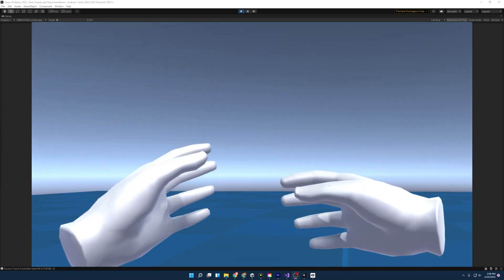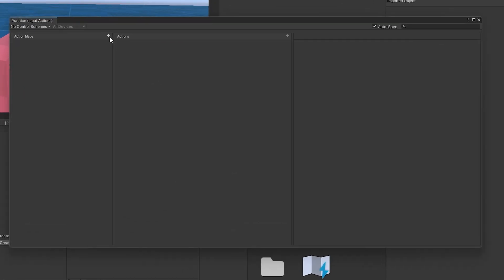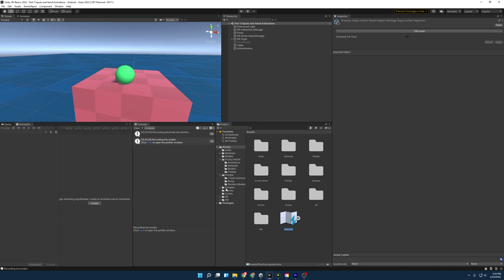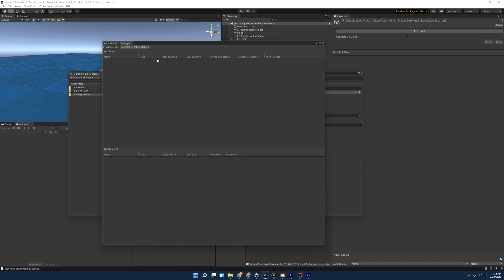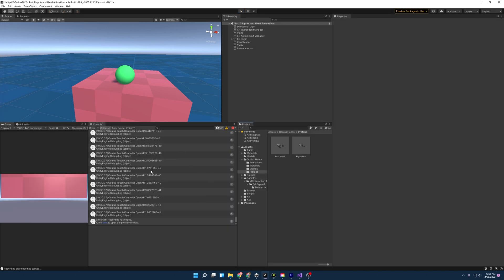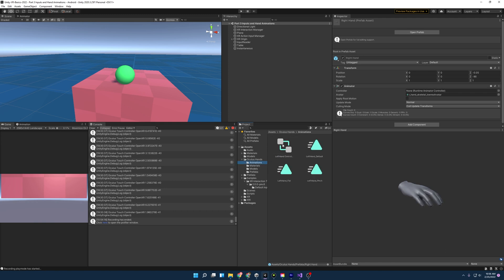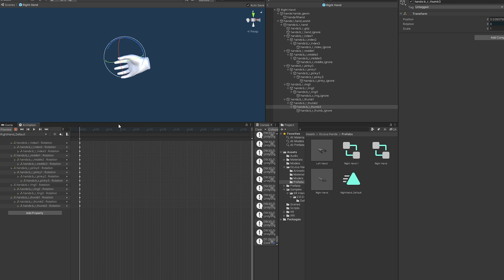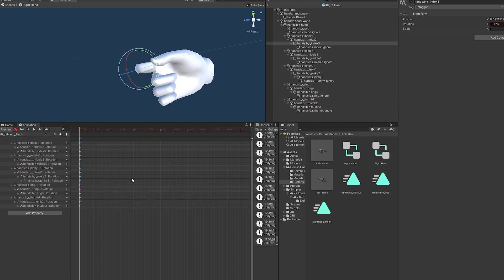Unity VR Game Basics - PART 3 - Input System and Hand Animation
This video will cover how to use Unity's Input System, how to make hand animations and how to tie values from the input system to our animations.

You can download this Github project to follow along!

0:00 Intro
0:33 Scene Review
0:55 Unity Input Action System
3:23 XRI Default Input Action Map
4:20 XR Interaction Debugger
5:10 Getting VR Input Devices with Scripting
6:38 Getting Values from VR Input Devices
8:00 Start of Hand Animations
9:05 Creating Hand Animations
12:00 Connecting Animations to Animator Controller
14:30 Connecting VR Input Values to Hand Animations
15:00 Hand Script Review
17:20 Setting Hand Script Values in Editor
18:08 Outro